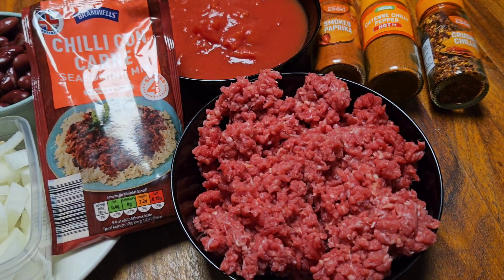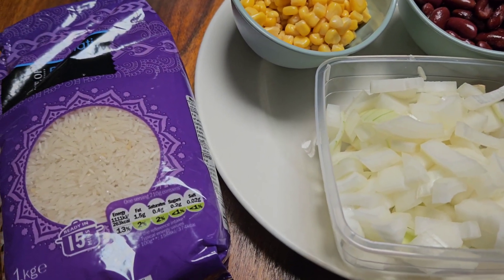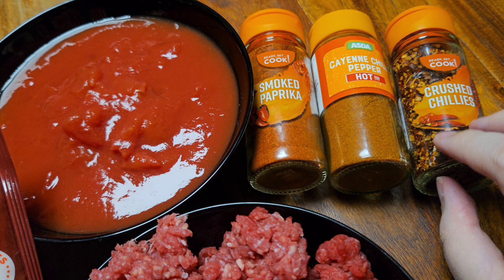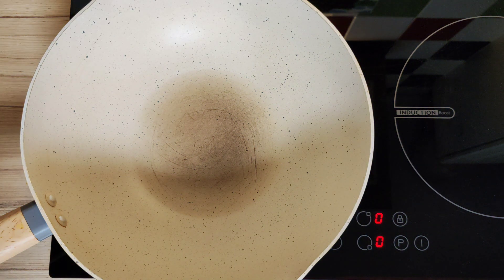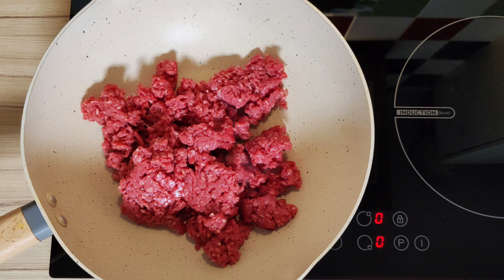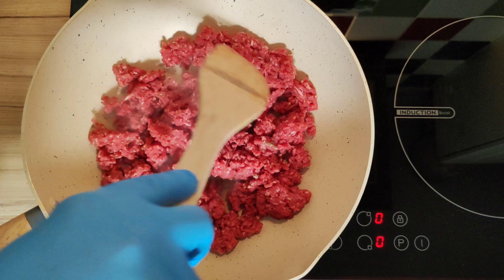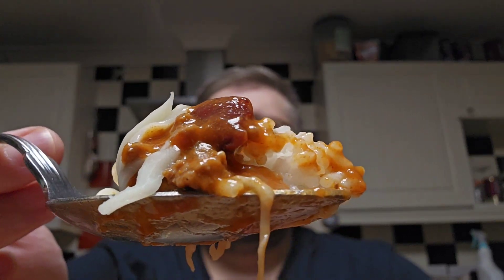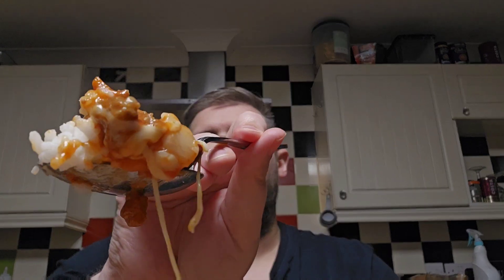Chilli Con Carne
Very simple Chilli Con Carne, a midweek meal, if there is ever to be one.